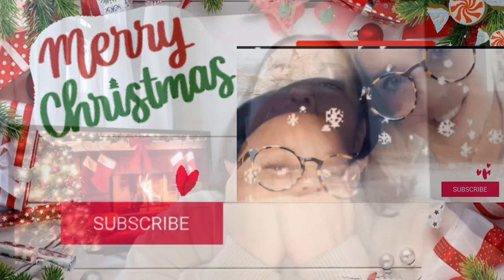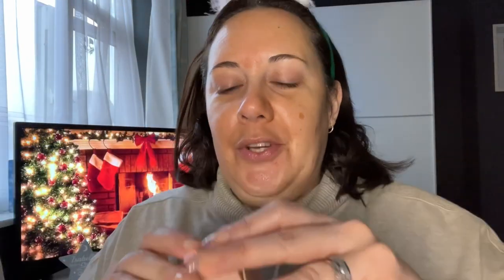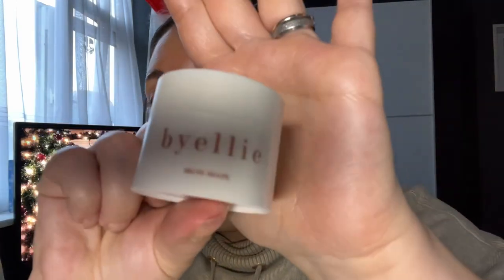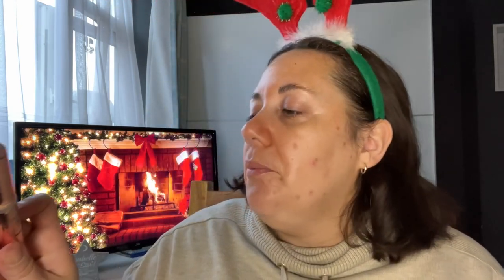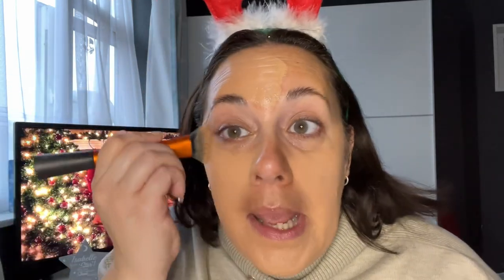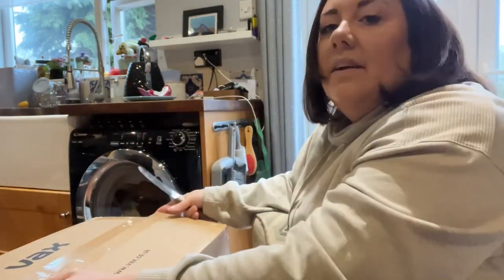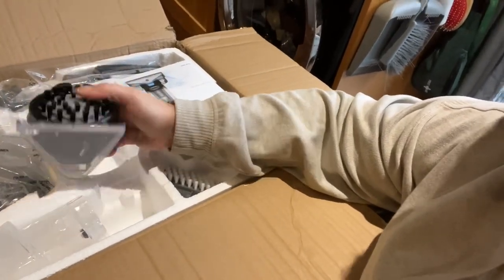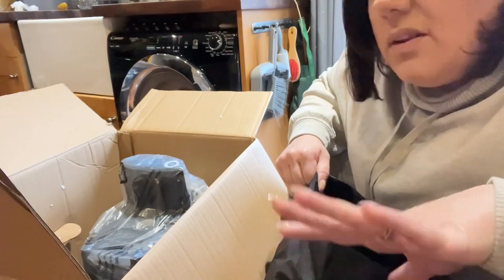🎄Vlogmas Day 4🎄Cooker, hood and carpet cleaner deliveries 📦 what have i done?? 🙈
Also please share my channel, let’s share the love ❤️

Snap and Sizzle: sells bath bombs, wax melts, burners, homemade soaps, whipped soap and home fragrances.

Check out vinted, to sell your unwanted clothes, shoes and other items.